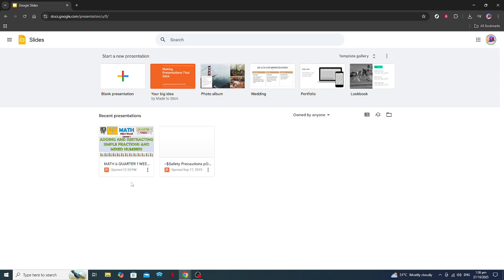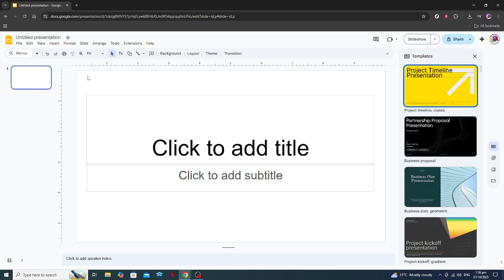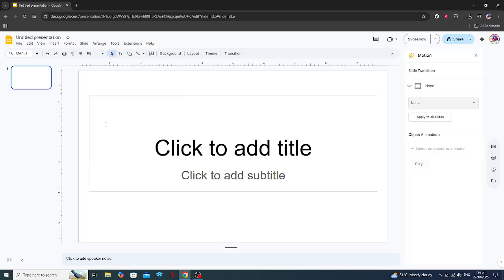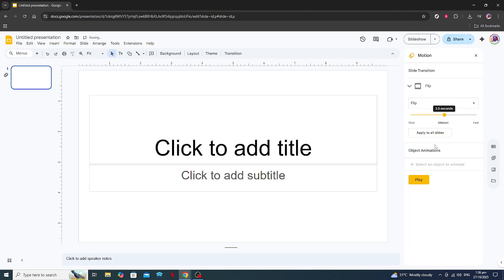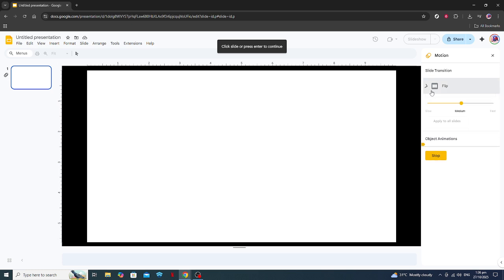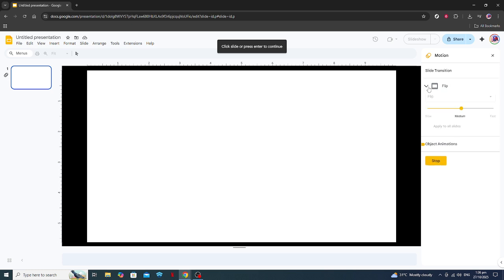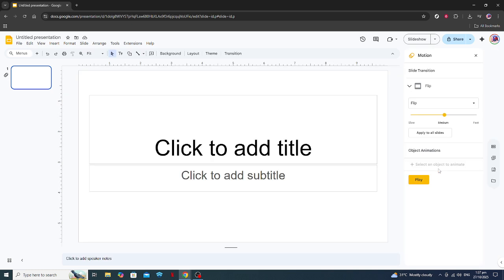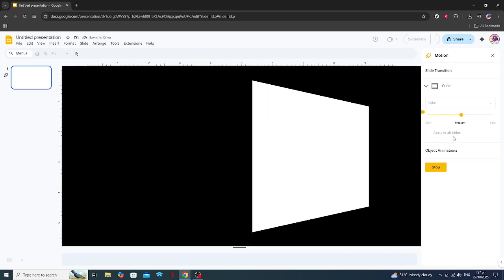How To Add Animations And Transitions In Google Slides [2025 Guide]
In today's video we cover: google slides tutorial, animations in slides, transitions in slides, how to animate slides, google slides effects, presentation tips, slide design techniques, educational presentations, creating animations, google slides tips, presentation animations, enhance google slides, google slides tricks, improve presentations, visual storytelling, digital presentations, design transitions, slide show animations, effective presentations

-Google Drive
-Google Meets
-Google Sheets
-Google Chrome
-Google Forms
-Google Gmail